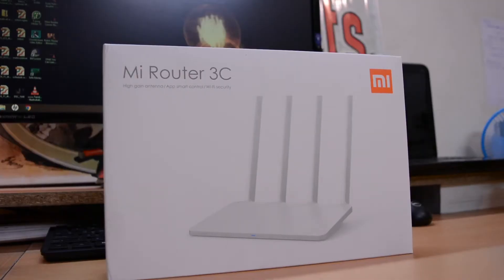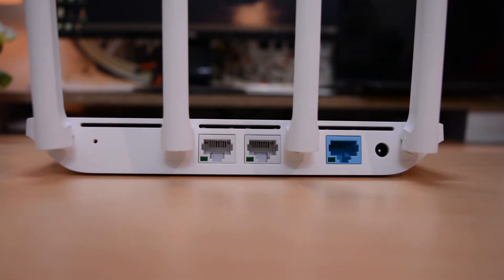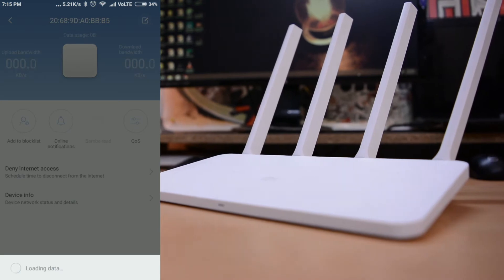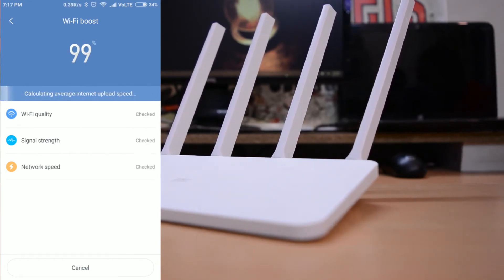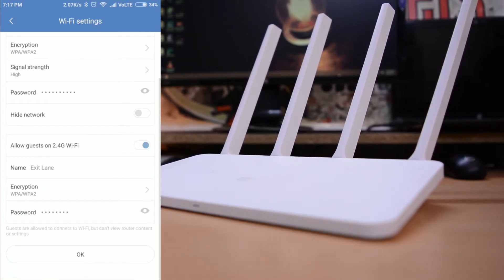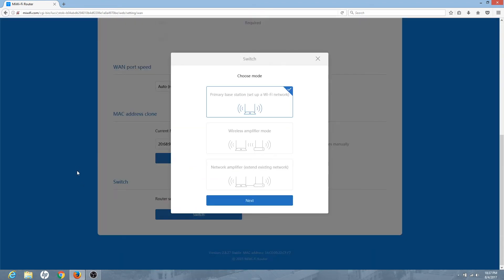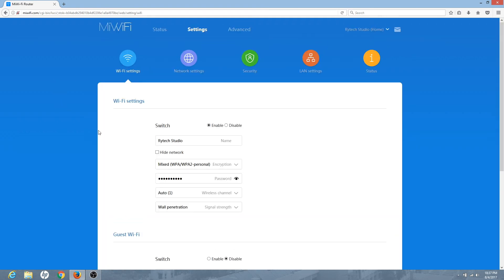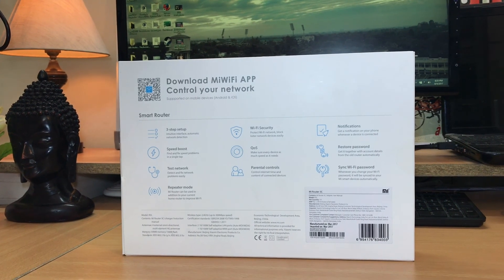MI Router 3C Review- Best Budget Smart Router?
Here is another product from a budget friendly brand XIAOMI. The Mi router3c combines features of normal 300mbps router with smart services. The video describes all the features the good the bad and how to use the router for maximum benefit.
Available on the official xiaomi website for Rs. 1199/- only.